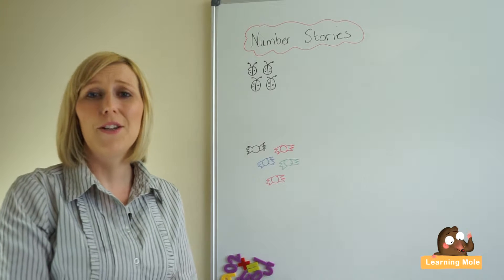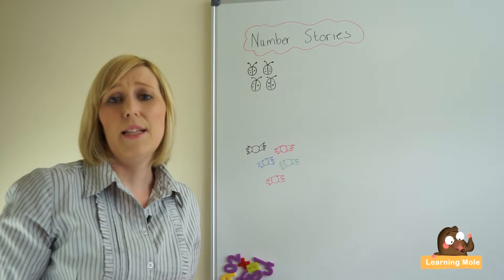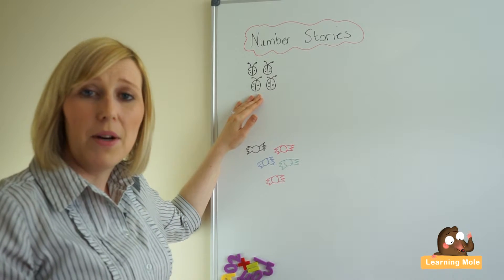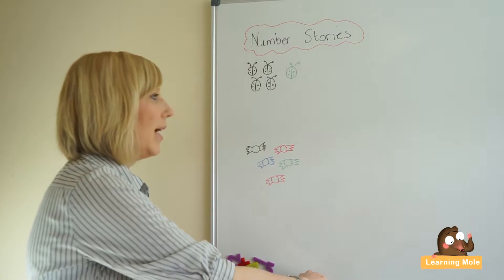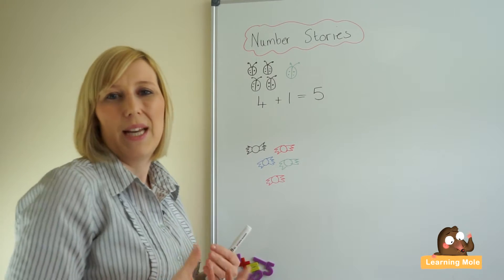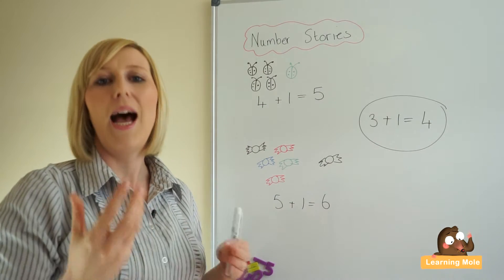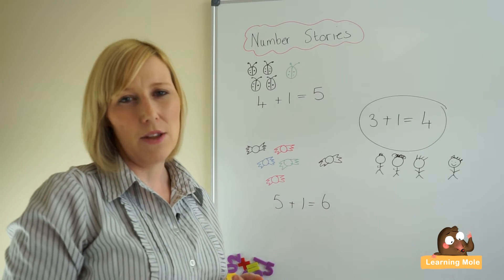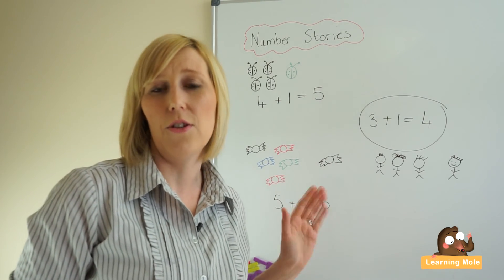Math Number Stories | Problem Solving for Kids | Number Stories for Addition | Key Stage Two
What are number stories? Number stories are one of the recording calculations' methods that are used to enhance the thinking skills of the children and help them to solve the mathematical problems without finding much difficulty in the process.

Number stories could be played anywhere and for those going on trips by car for a long distance, they could play these math games in the car. Number stories could go in all the different directions, the kids could solve the story and translate it into numbers and they could be the ones asked to draw these stories.

The idea behind number stories is starting to get children to think a little bit more and start to apply those basic math skills that they have learnt and also start to apply their understanding of addition. Number stories could start with small numbers before they could eventually start making it a little bit harder for the child and choose something bigger than one.

How to approach a number story? How to create a number story or get your child to create a number story? That's basically what we want to deliver to the child through this video. A number story is known to be an oral problem, it starts with telling the child a number story and then they will need to create a pictorial representation for it and finally the formal calculation which will get them to their final answer.

Telling the child a number story should be always clear so that they could understand what you are saying, could translate those numbers in the story to real drawings and pictures which they are finally going to draw on their whiteboard before eventually coming to the last step of recording the calculation and bringing out the final answer.

Sometimes giving the kid a little bit of help will make it easier for them to learn and better for them to imagine how the whole game usually goes. Parents could start with drawing the first part of the equation and let the kids complete the rest of the calculation and then record the calculation and answer the whole equation.

After the child get used to the idea of translating and recording problem stories, they should then go forward with being the ones making up stories from the drawings they are seeing in front of them and once they translate these drawings to stories, they should also be ready to find the answers for these equations as well.

Number stories are really fun activities for the children since they could create silly and fun stories but at the same time they are applying those math skills, they are using those numbers, they are practicing number formation and they are also putting their skills into context, which is very very important and at the same time it allows them to see the relevance of math and to see the everyday-ness of math that is used in the real life, which is very important for children since it will give them the chance to think about when to use a specific thing and why they are doing that.

This is one of the valuable activities that does not need any resources in order to be done or used, it is simple yet could manage to teach the children lots of things. There are different other activities which we have here on our channel, such as the number line games different methods for writing numbers and calculations the mathematical game of exploding the number as well as those other puzzles and tricks, games with Lego and those with play doh, which the kids could rely on to learn math in the most fun and interactive ways possible.